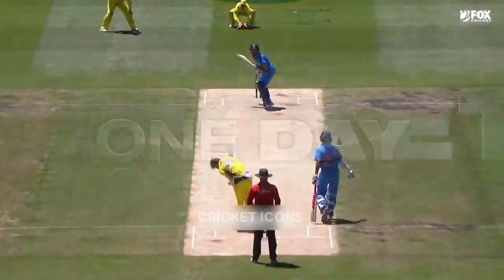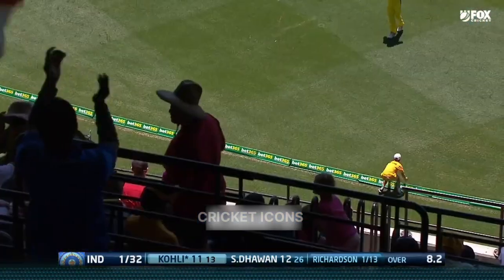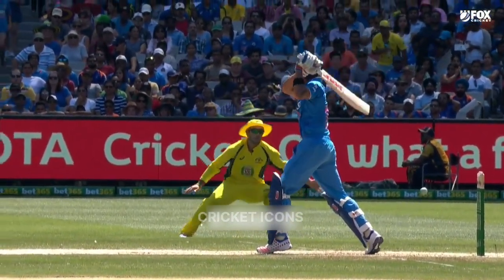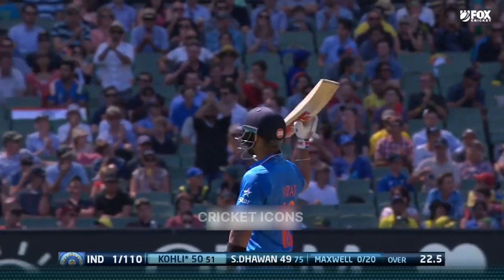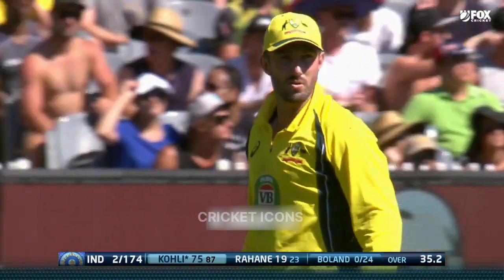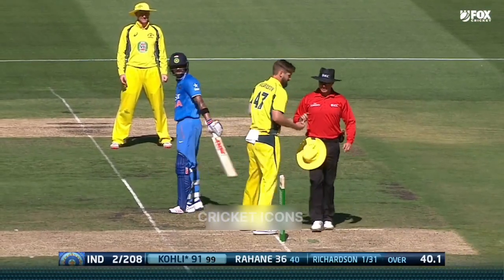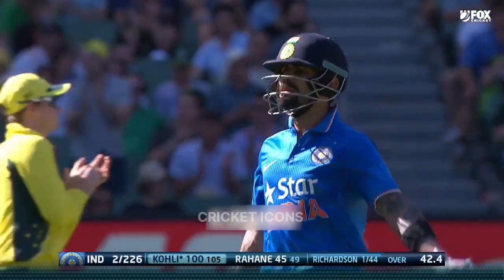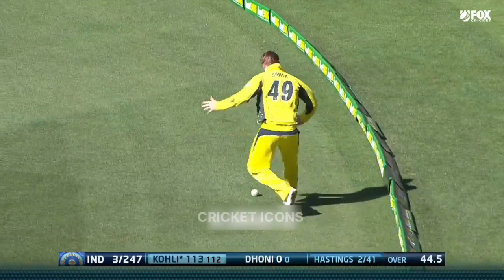Virat Kohli 117(117) Vs Australia | 24th ODI Ton Innings | 3rd odi | Melbourne | 2016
Enjoy Virat Kohli's  another well crafted ODI innings filled with cheeky doubles and boundaries, filled with magnificient strokeplay as he achieved his 24th ODI ton at Melbourne

Transcript